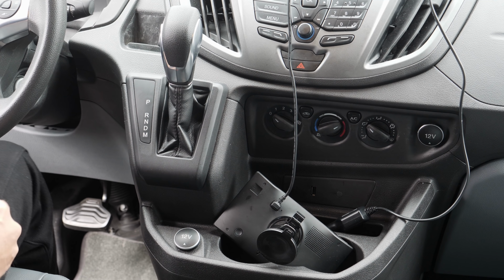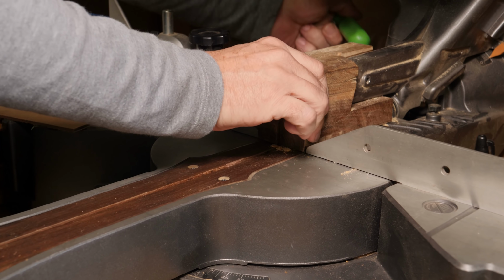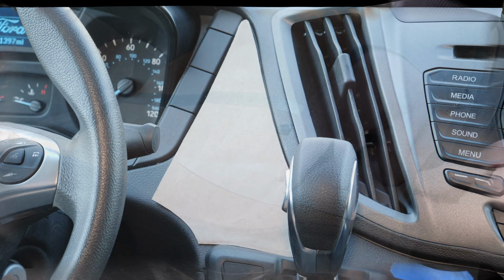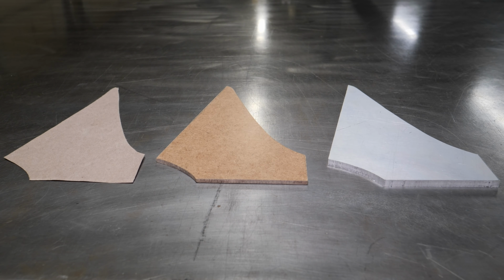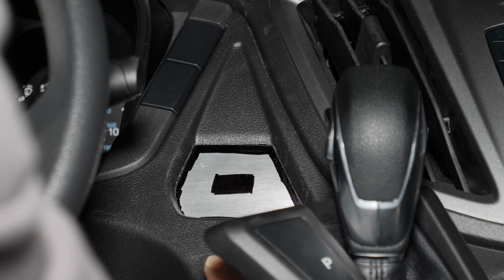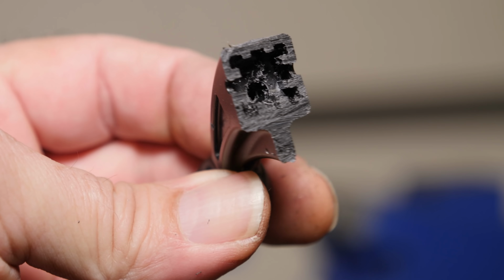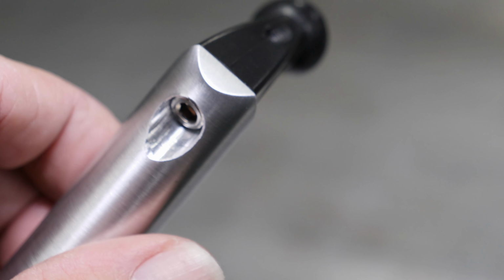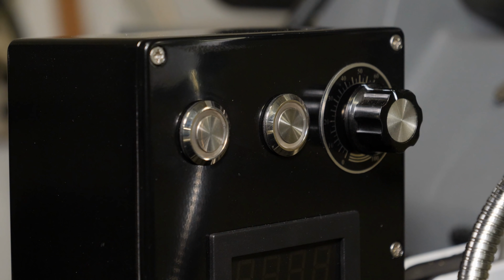Navigation Station- GPS and Phone Mount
I make a GPS and phone mount that will work for 2015 to 2019 Ford Transit Vans. I searched for an off the shelf solution that would put the GPS where I want it located on the dash. My search lead to very expensive solutions that still didn't fit the bill. While this is not an easy project it is possible to fabricate the mount with hand tools. This is a prototype so of course I learned a few things along the way and will make some improvements in the future.